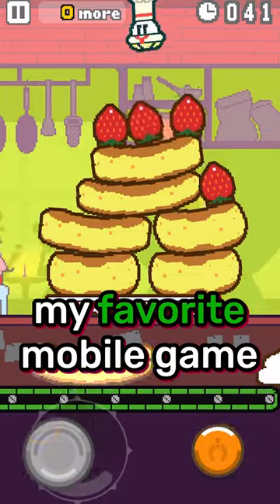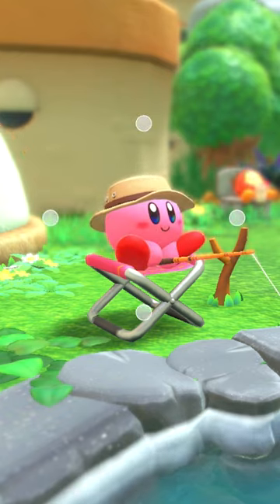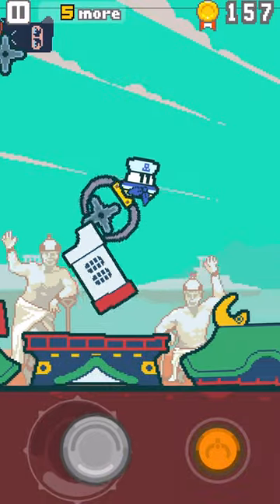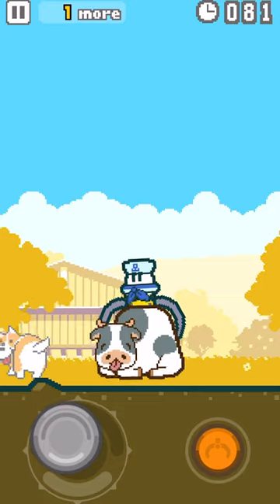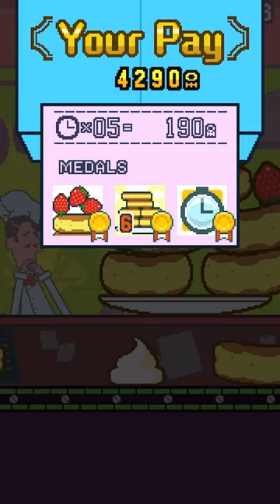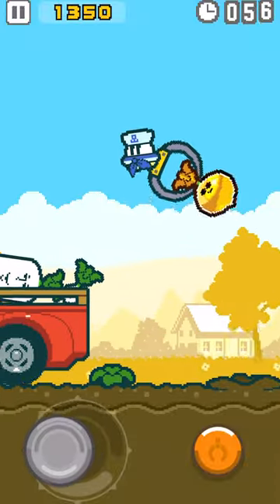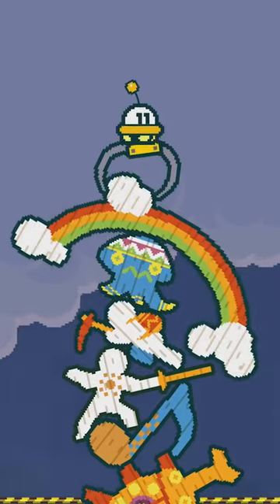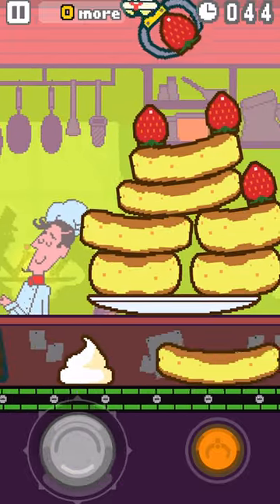My Favorite Mobile Game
Part Time UFO rules. It's easily my favorite mobile game, and what makes it even better is that it was made by HAL Laboratory, the developers of the Kirby series. If you haven't played this, it's one of the best mobile games out right now and features no microtransactions or annoying resource decay. it's just a good, cute little game that's worth your time and you should consider getting it on mobile or on Nintendo Switch.

The song used is the restaurant level from Part Time UFO.